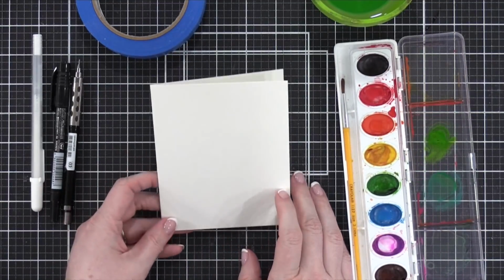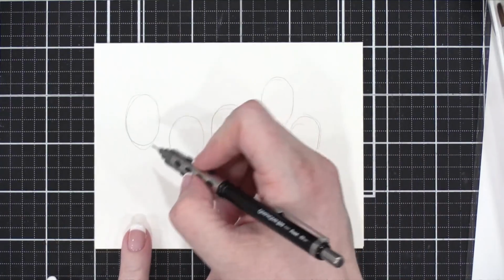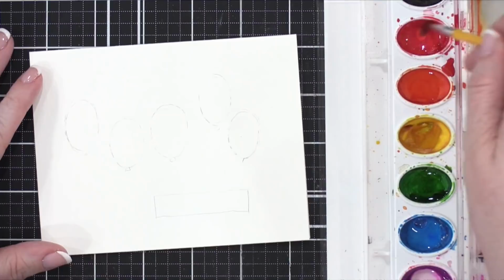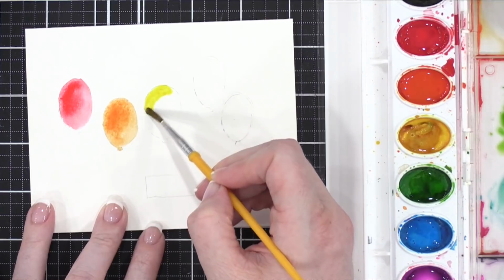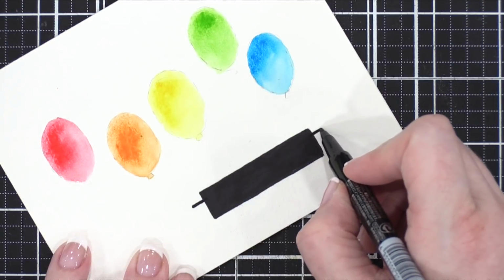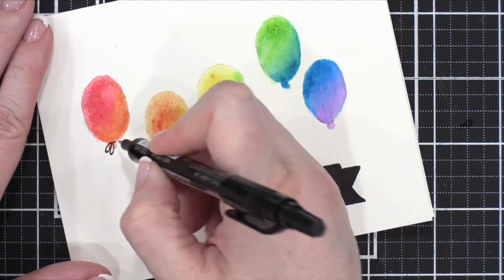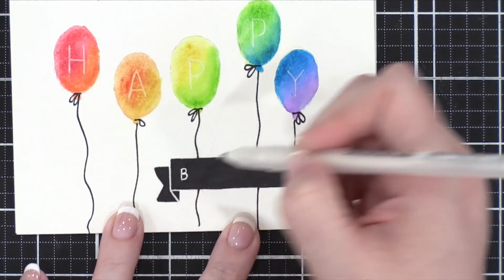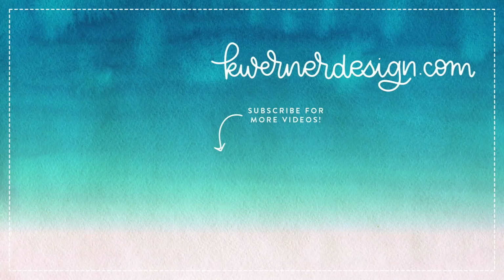Easy DIY! Making a Birthday Card with Minimal Supplies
Are you ready for an easy to make birthday card? Very few supplies are required to make this card. Let's get to it!

Dream Catcher by Gyom

• Pilot Twin Marker (Fine & Extra Fine), black

• 3M Scotch Blue Masking Tape

MAILING ADDRESS (updated February 2021):

Kristina Werner
1878 West 12600 South
Box 509
UNITED STATES